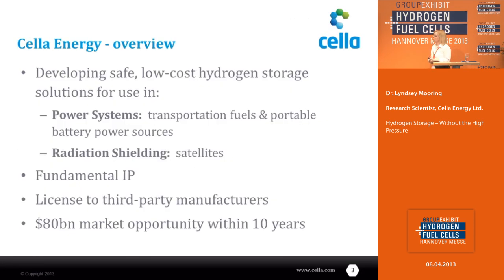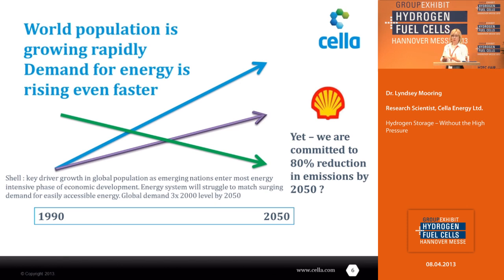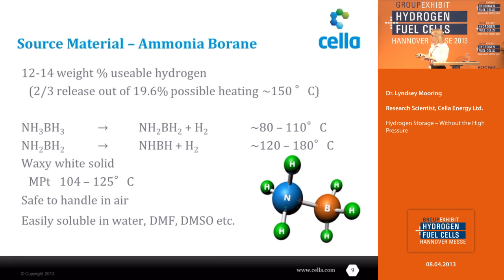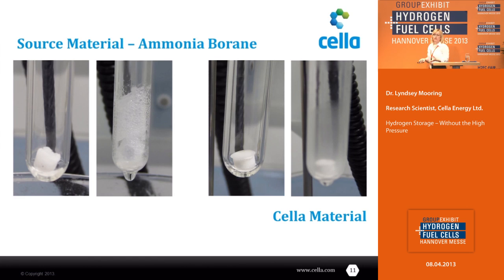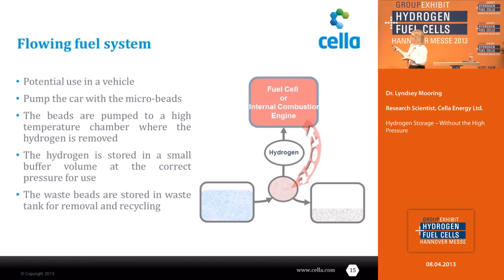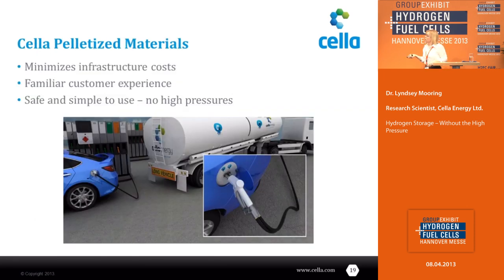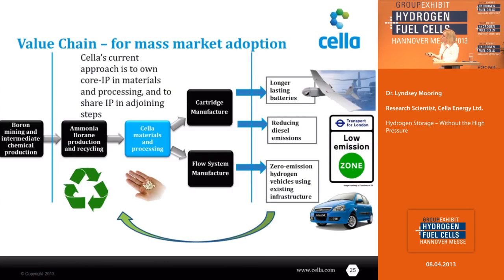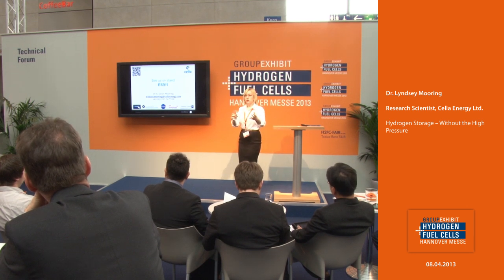Hydrogen Storage -- Without the High Pressure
Cella Energy Ltd.
Group Exhibit Hydrogen + Fuel Cells, HANNOVER MESSE 2013
Topic: Hydrogen Storage -- Without the High Pressure
Speaker: Dr. Lyndsey Mooring, Research Scientist
Date: April 8, 11:30 am